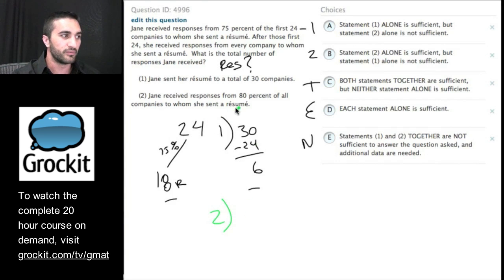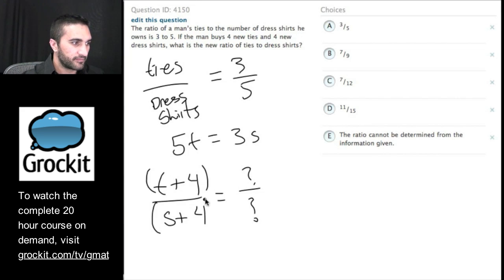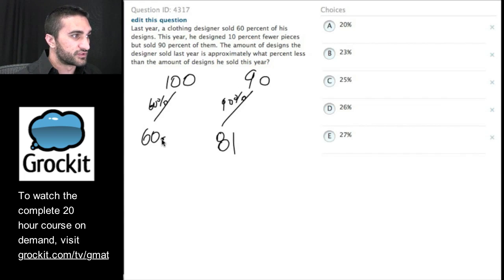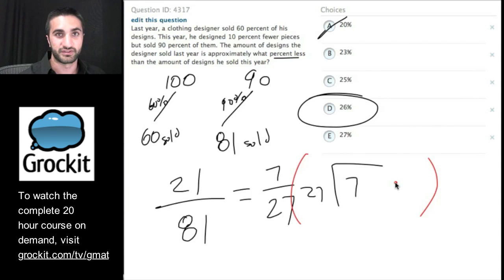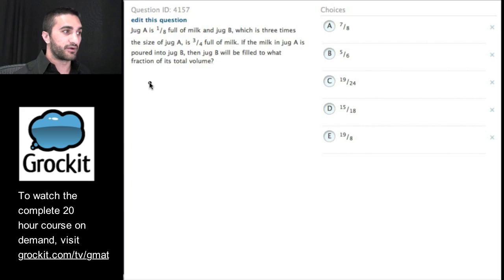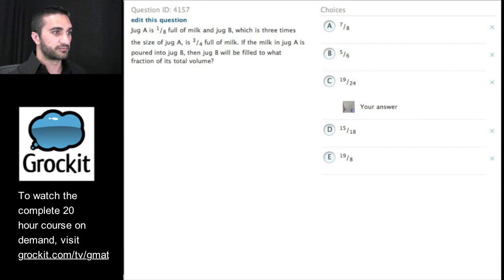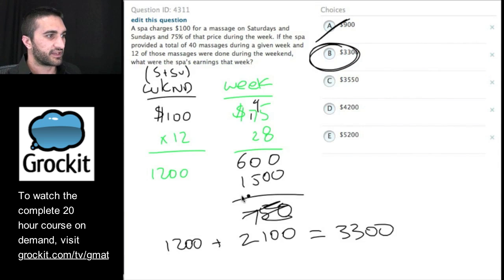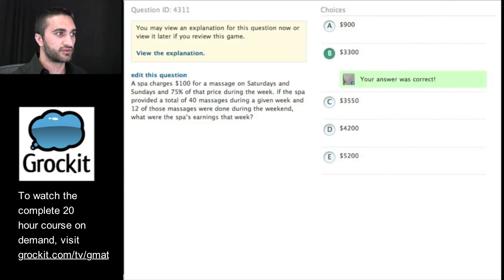Grockit GMAT TV Lesson 6, Part 3 (Quantitative Word Problems)